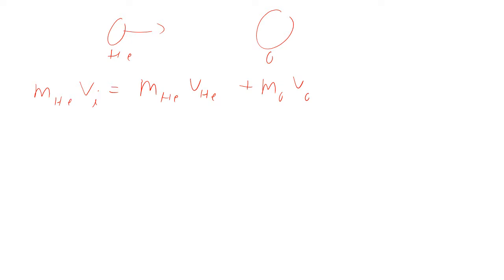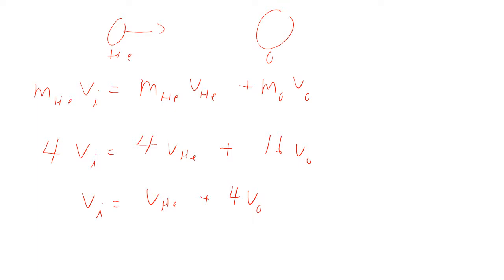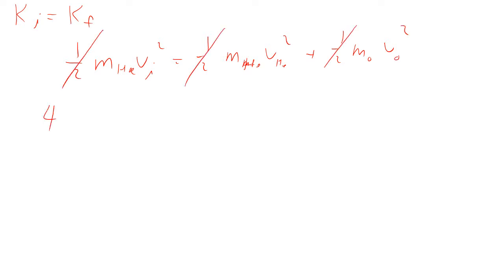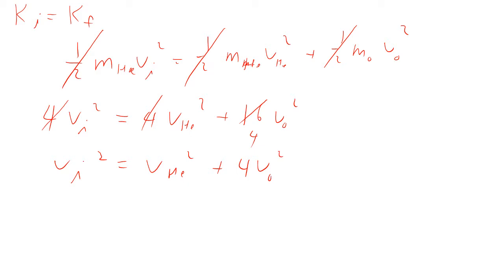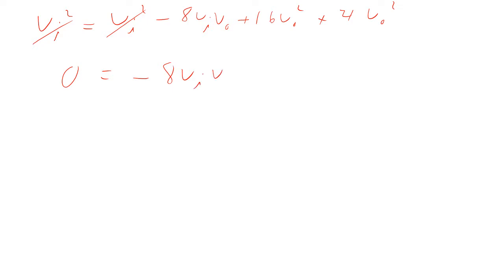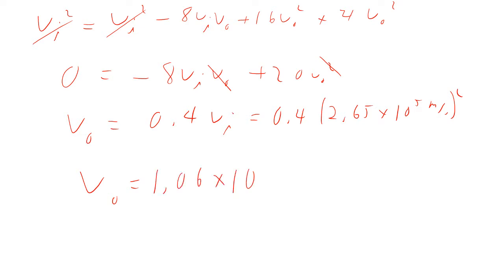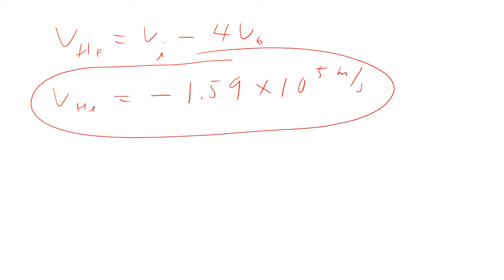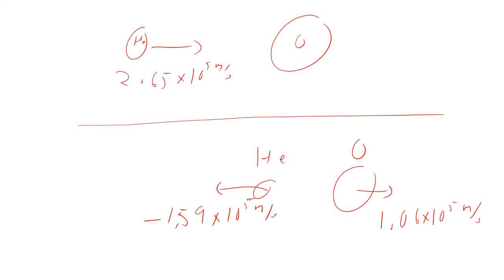PHYS 2425 Elastic Collision Example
PHYS 2425 Lectue